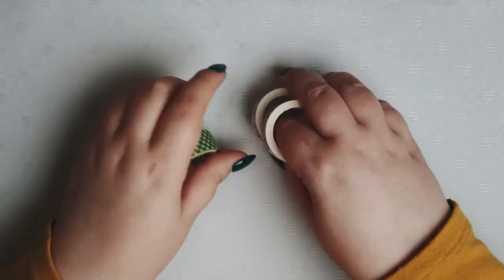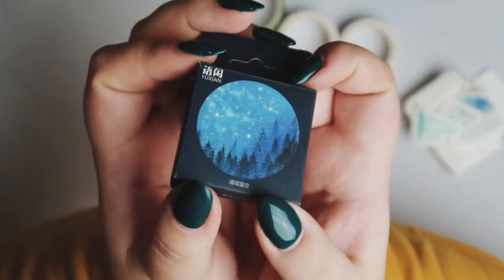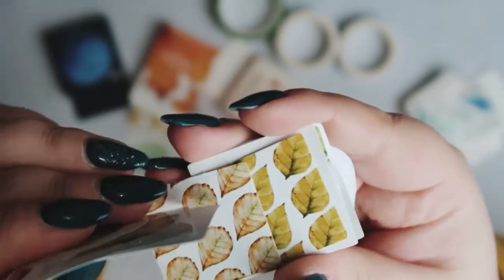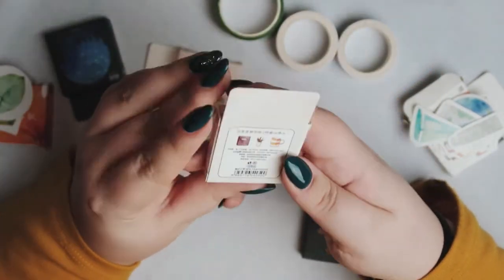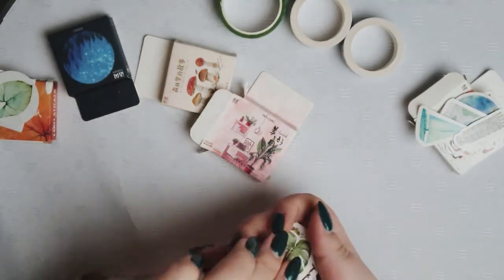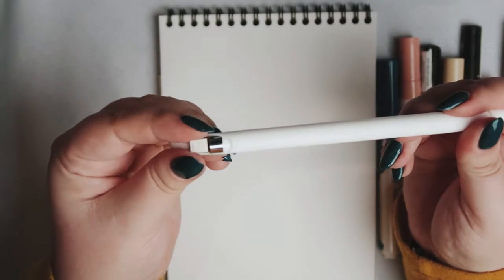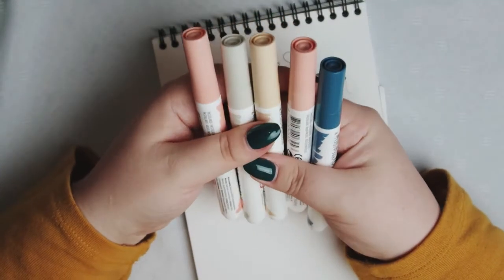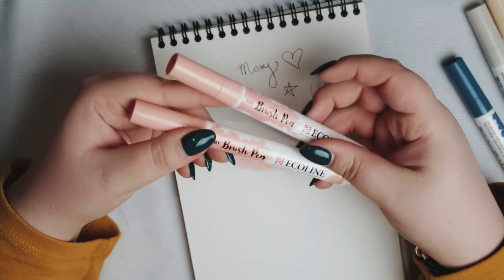stationery haul! 📖 (washi tapes, stickers, pens etc.) | Morrigan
Hello friends! Today I'd like to show you the newest purchases I've made through last few weeks.
My Aliexpress orders are finally coming to me slowly, so I picked up a new, cute, flowered pencil case and a set of lifestyle stickers.
From my local art store I've picked up a few Ecoline markers - which I absolutely love! Although they need a little bit thicker paper - it's a brilliant medium for painting and highlighting.
Also I highly recommend my new Uni-Ball Signo 0.5 gel pen - the smoothness of writing is incredible.
Three washi tapes I bought are floral and lovely - perfect for my new incoming bujo spreads.